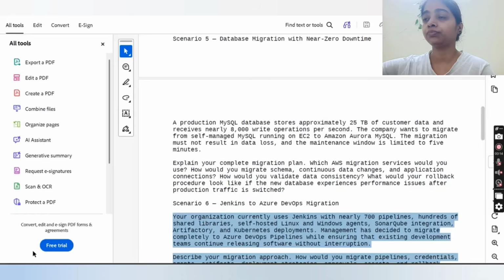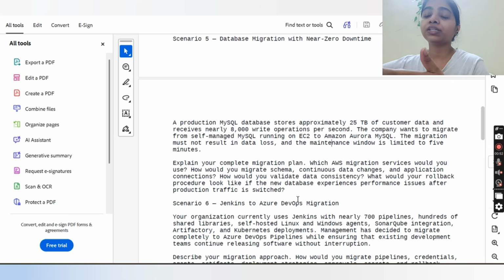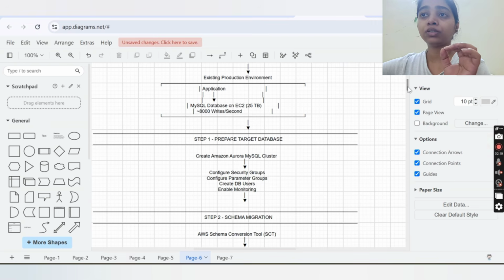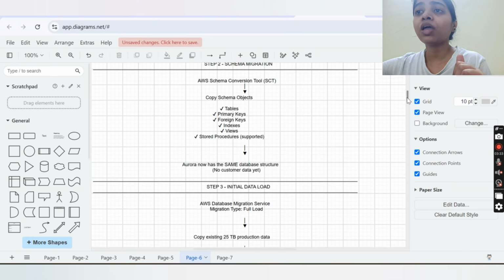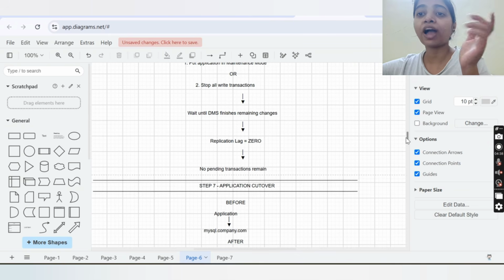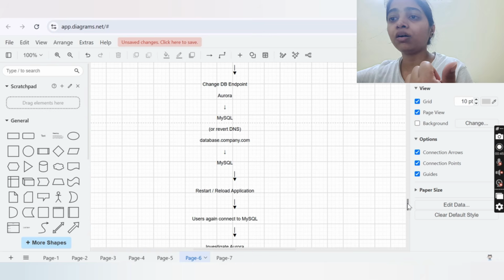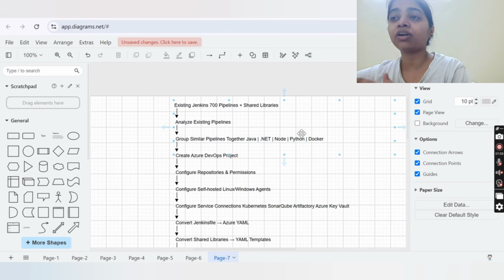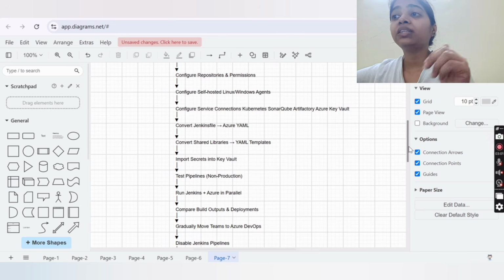DevOps Scenario Based Interview Questions and Answers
AWS Schema Conversion Tool Documentation